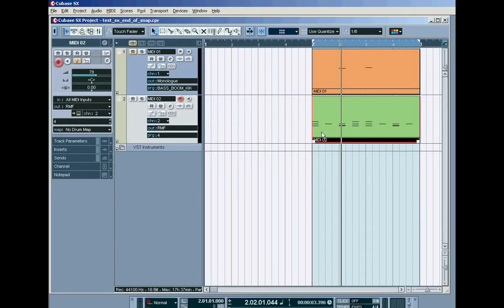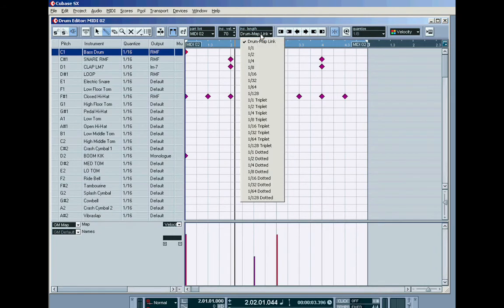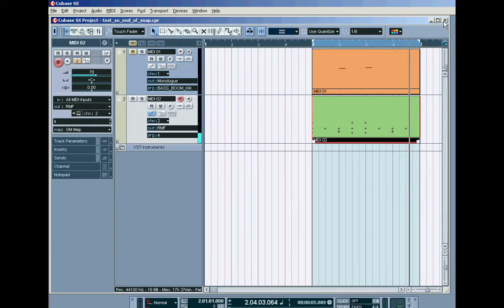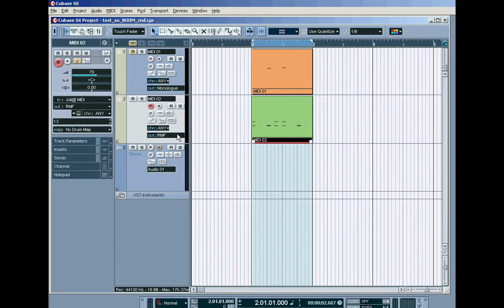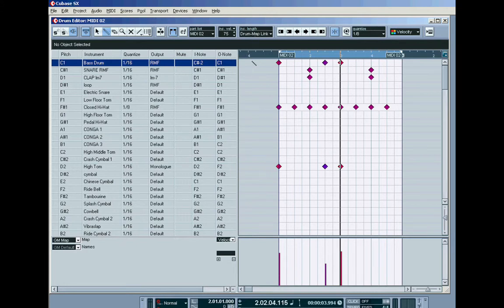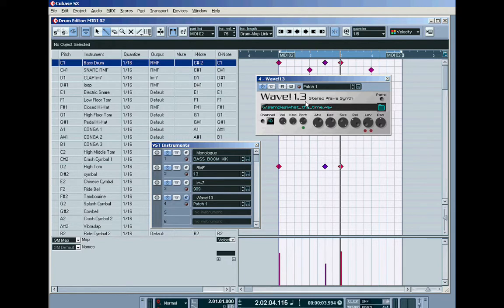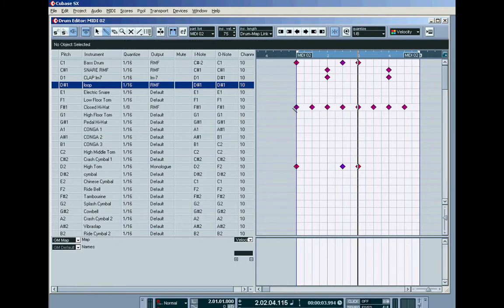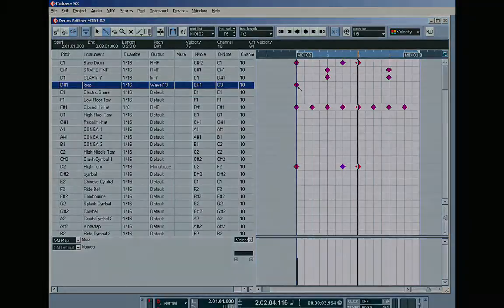Cubase SX Tutorials - 3 (5/8)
Cubase SX tutorials - Chapter-3 - Part-5 - The Drum Map - Routing, snap, grid, quantise, tools & general editing - Working with multiple VSTi's - Layering drumsounds with synthsounds - Keyboard mapping - Integrating external sound modules etc